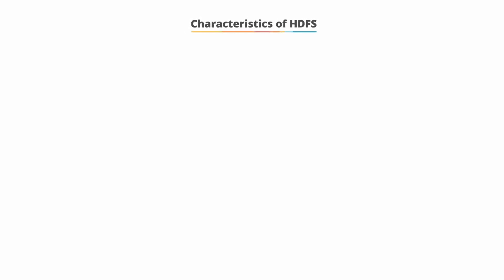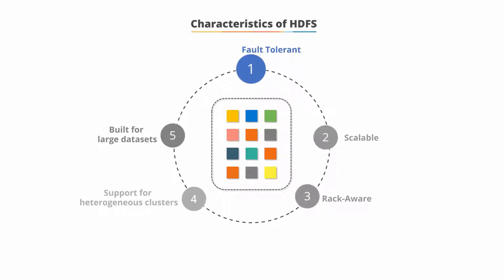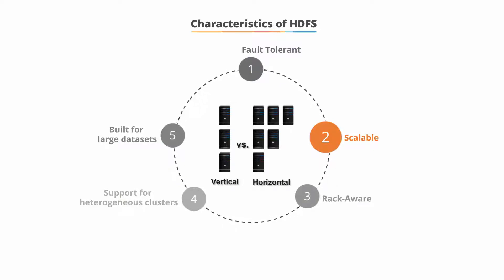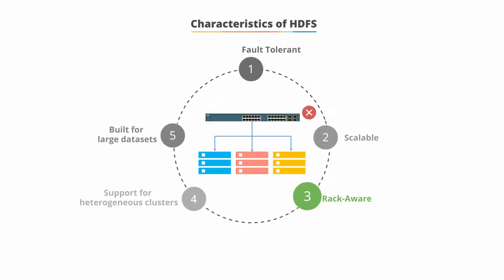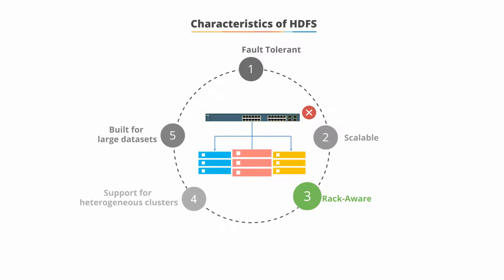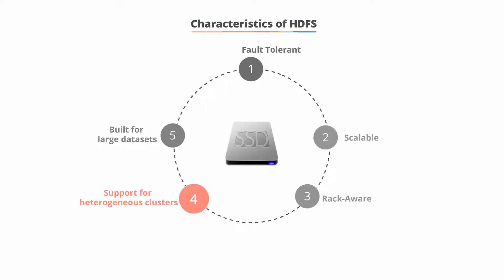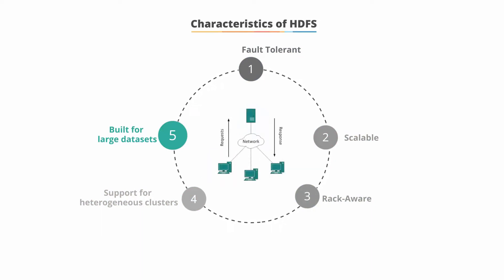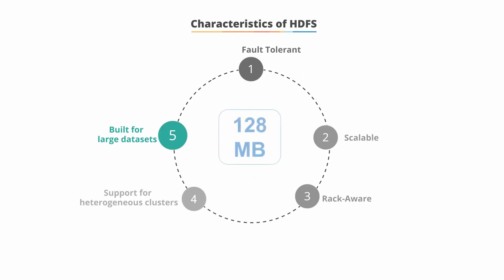2.5 Characteristics of HDFS